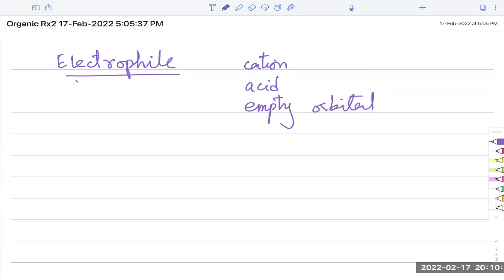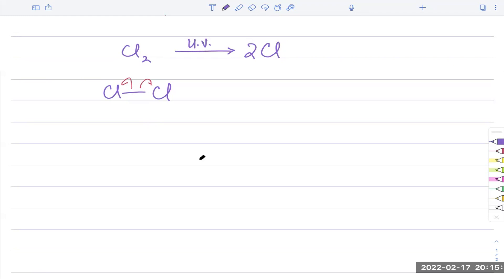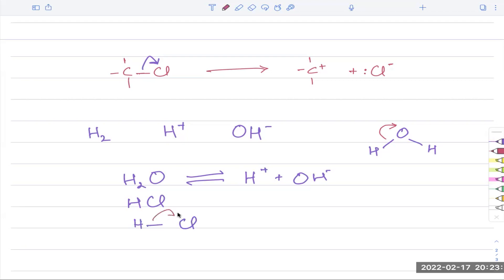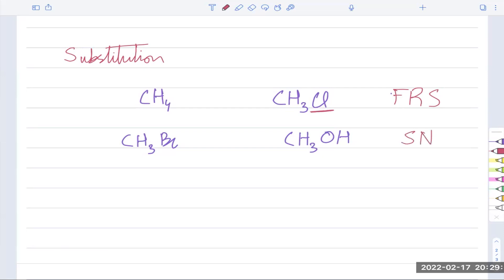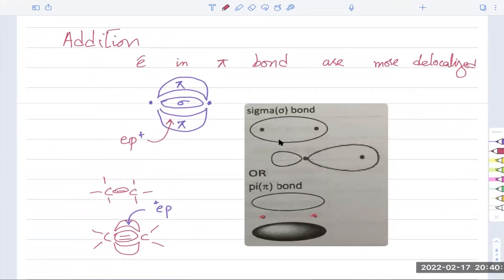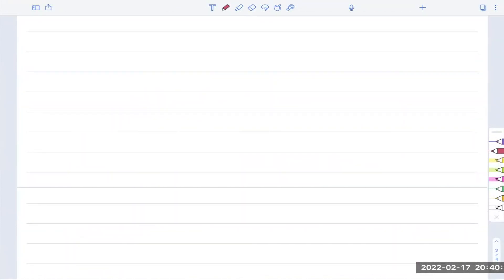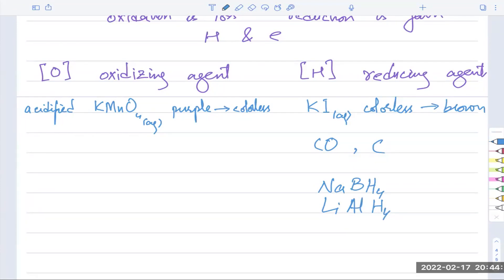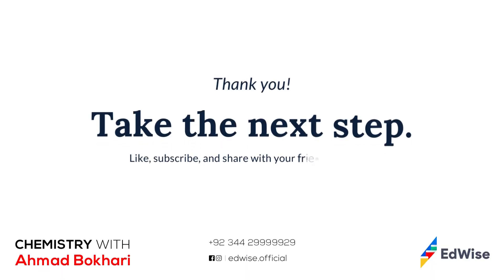Organic Reactions 1 | AS & A Level | Chemistry | Ahmed Bokhari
Access a deeper level of understanding by joining my Zoom class through ahmedbokhari.com

for revision resources for O level and IGCSE Chemistry